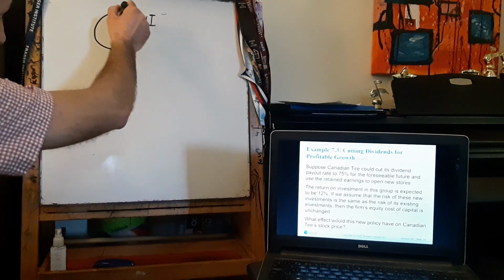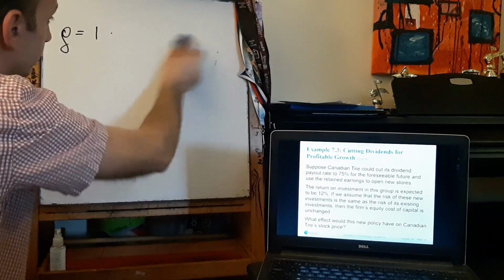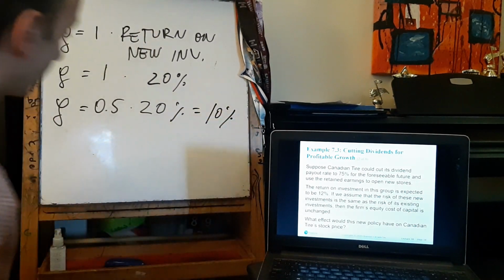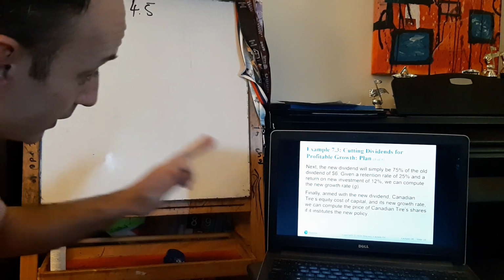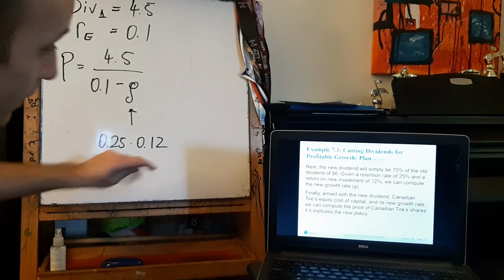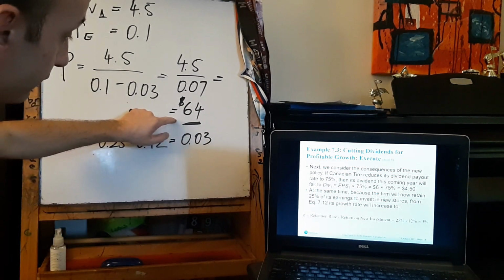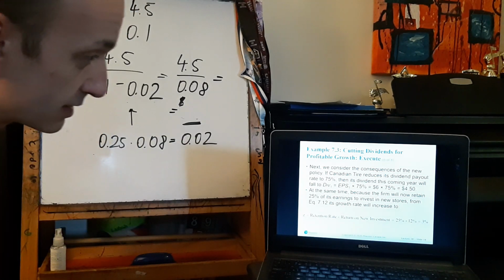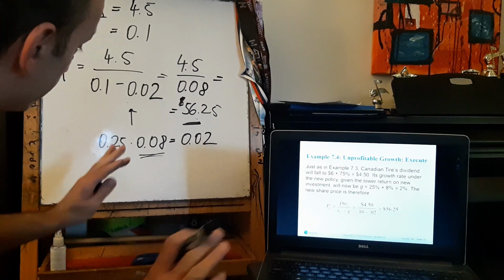ECON 371 Lecture 18: Productive vs. Unproductive Growth